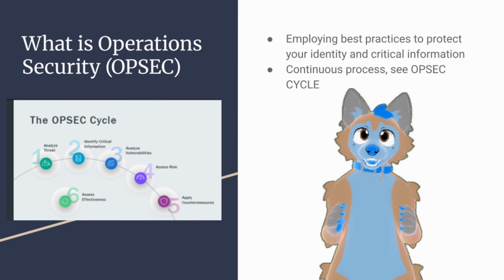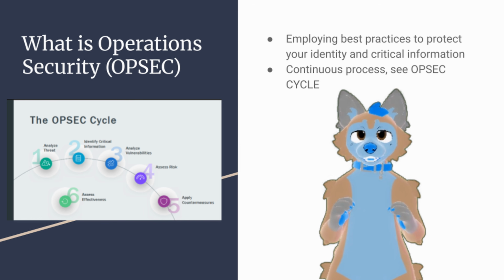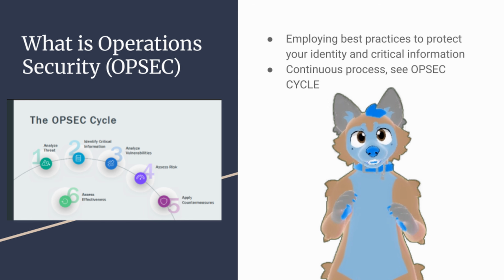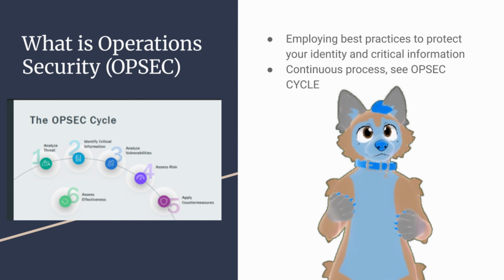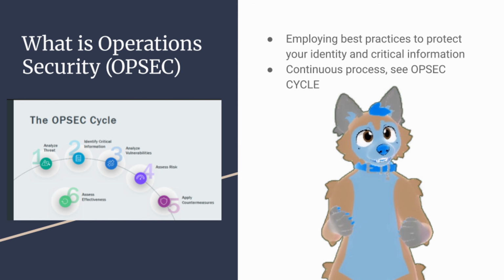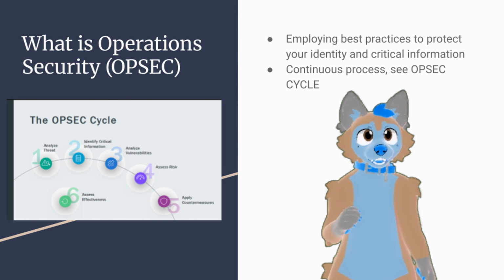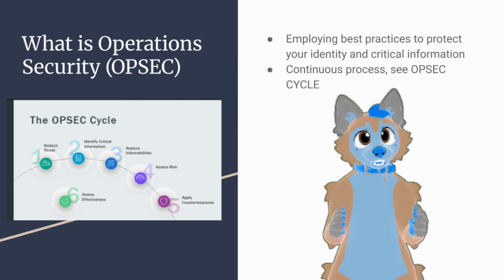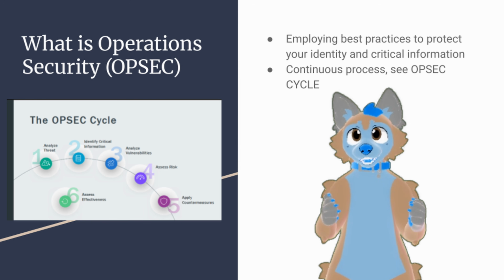Online Safety Tips for Furries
Firstly, I apologize for issues with my avatar coming out rather blurry. Although, I still feel that the main points are able to overshadow my strange appearance. Come with me and learn how to best protect yourself in our ever changing world.